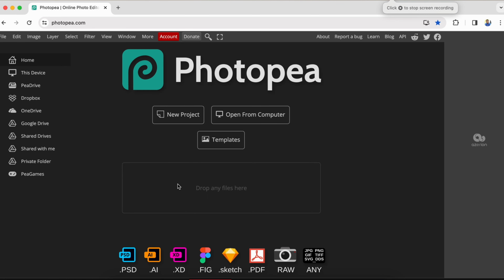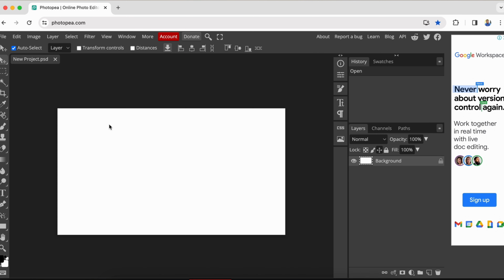Cracked Software On MacBook?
Can we use cracked software on macbook? Let's find out in this video.
Like what I do?
Camera (Samsung M51)
Wireless Mic
Ring Light